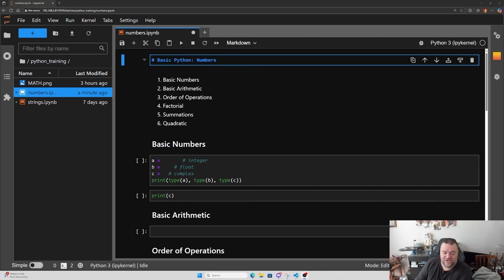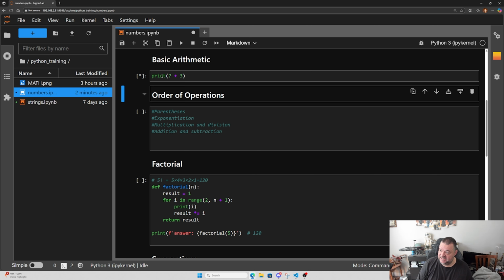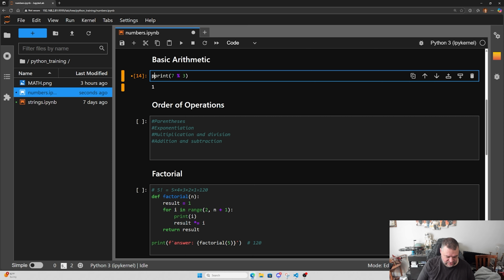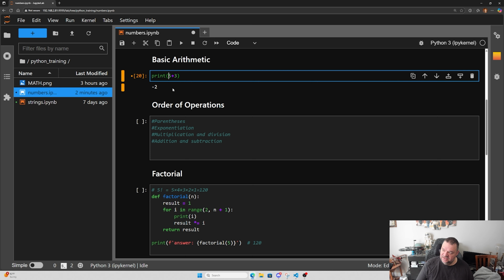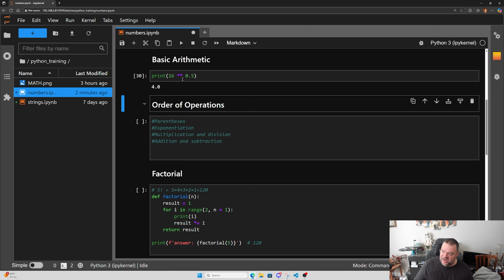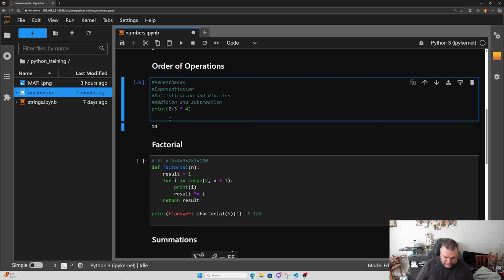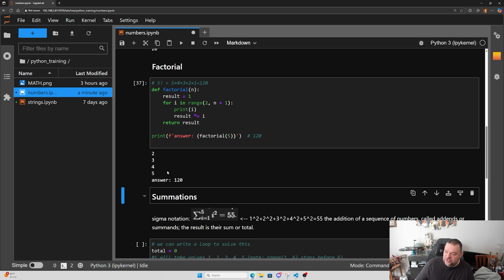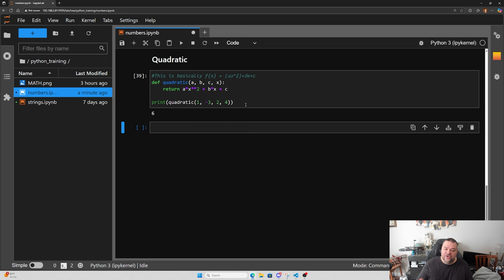Python Numbers & Math Tutorial | Python Basics for Beginners (Integers, Floats, Exponents & More)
Python numbers and math don’t have to be confusing — and in this step-by-step beginner tutorial, you’ll learn Python math the easy way using built-in operations (no extra libraries). We start with Python number types (integers, floats, and complex numbers), then walk through core arithmetic like addition, subtraction, multiplication, and division so you understand what Python returns and why.

Next, you’ll learn floor division and modulus (remainders), including how to get both the quotient and remainder using divmod(). We then cover exponents with ** and pow(), plus how to handle negative numbers and use abs() for absolute value. You’ll also see how floats change your results (like returning 8.0), how rounding works with round(), and how Python follows order of operations (PEMDAS) with clear examples.

To level up, we briefly introduce factorials with a simple function example, summations (Σ-style patterns) using loops, and a quadratic function to show how Python can handle more complex formulas. If you want a solid foundation for coding, data work, or future math modules, this video will help you build it.

⏱️ Chapters
00:00 Intro
00:35 Basic Number Types
02:14 Numbers: Sum
03:29 Numbers: Subtraction
03:44 Numbers: Multiplication
03:58 Numbers: Division with Remainers
05:53 Numbers: Exponents
07:02 Numbers: Negative and ABS
08:36 Numbers: Bonus
09:18 Numbers: Square Roots and Cube Roots
10:28 Numbers: Round
11:06 Order of Operations
12:34 Factorial
15:19 Summations
16:31 Quadratic
17:18 Closing Thoughts
18:10 Like and Subscribe